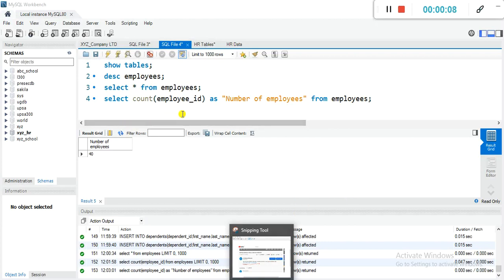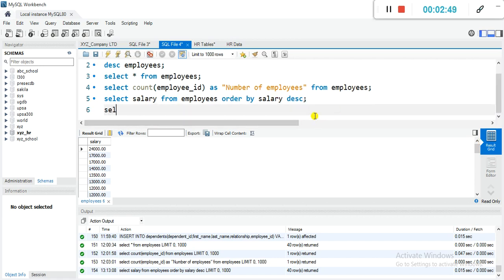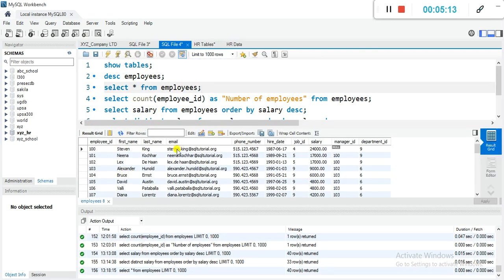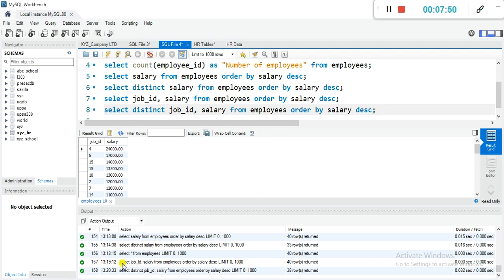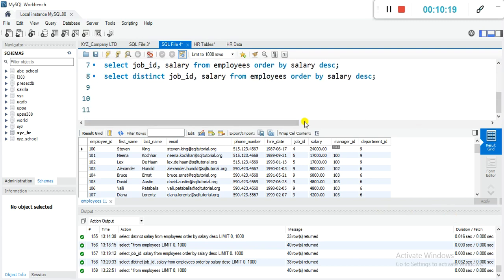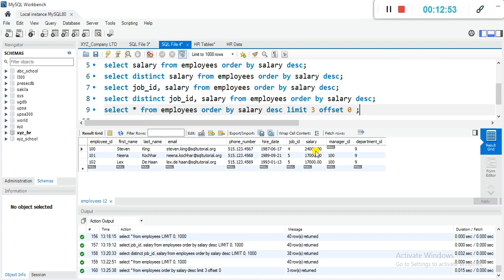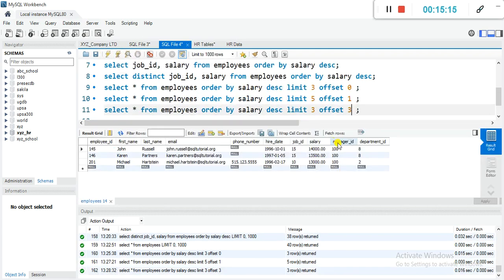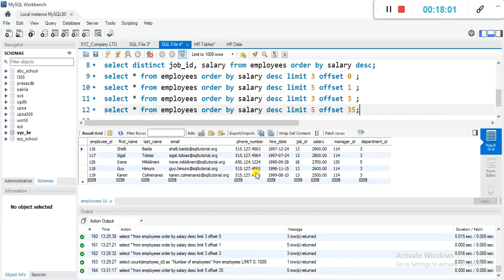Selecting distinct records, using and offset and limit in MySQL workbench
Use this link to access the code used in the demo. NB: restricted to only UPSA email accounts